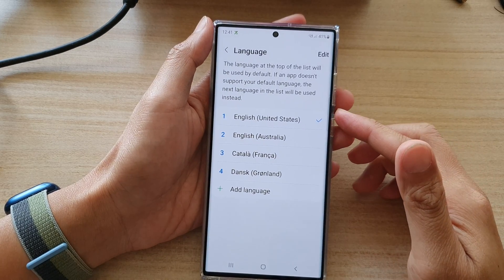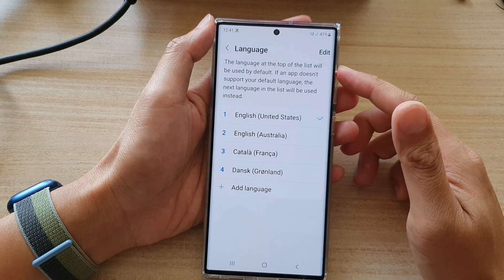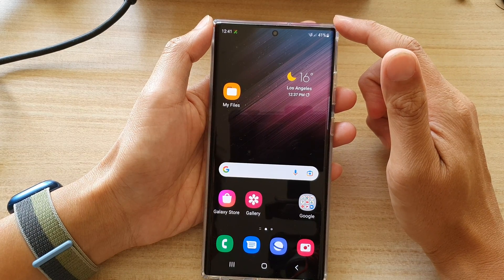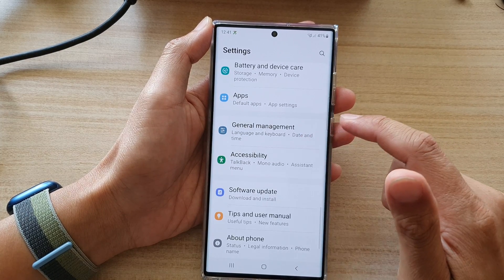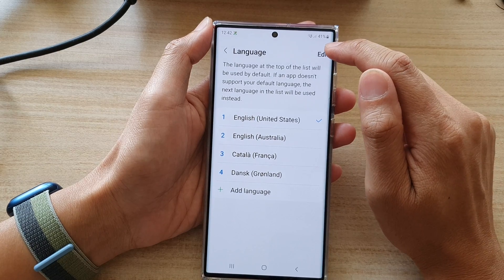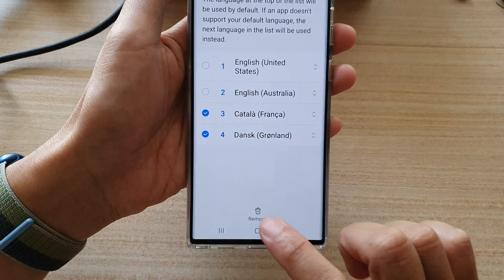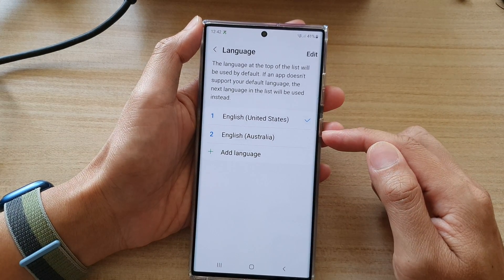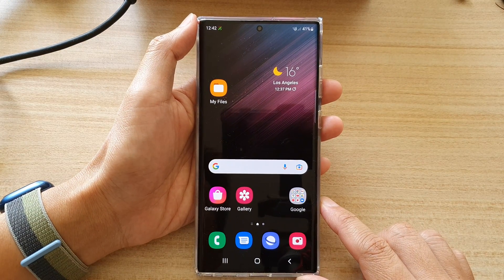Galaxy S22/S22+/Ultra: How to Delete a System Language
Learn how you can delete a system language on the Samsung Galaxy S22 / S22+ / S22 Ultra.